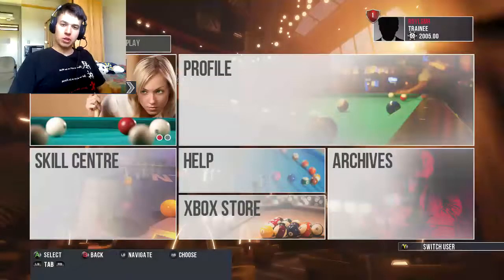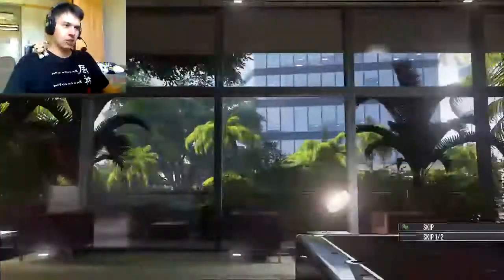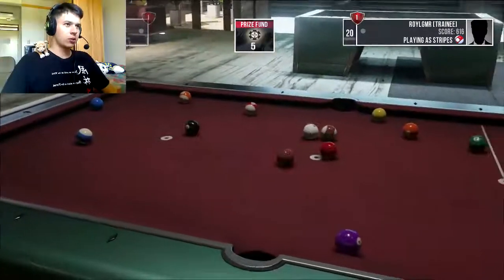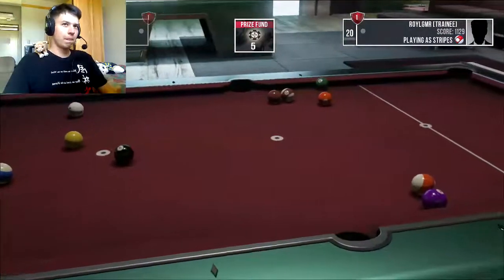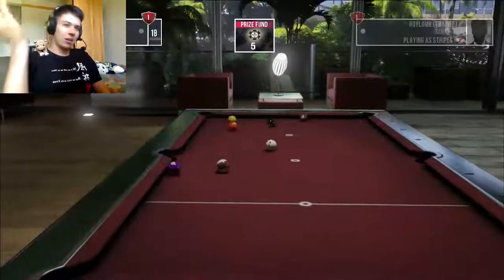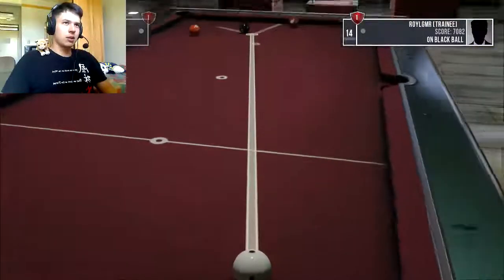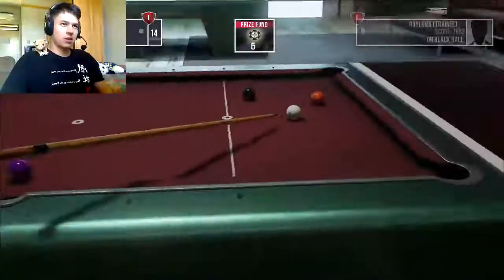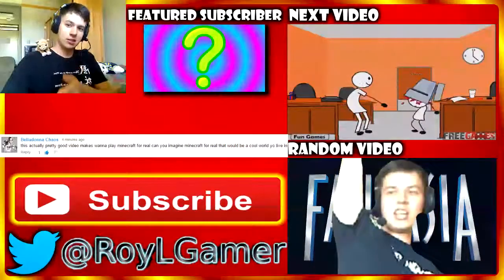Shiny Ball Simulator! | Pool Nation FX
Pool Nation FX is a high quality game where you match up against online players to compete in a game of Pool. I face of against Gunner32. Who will win?!